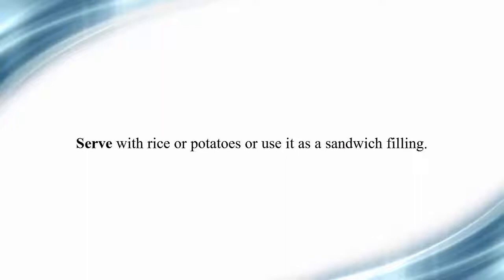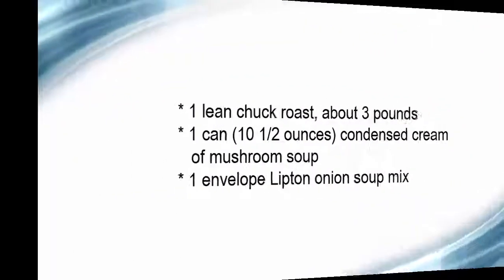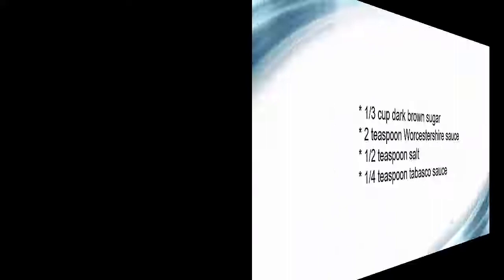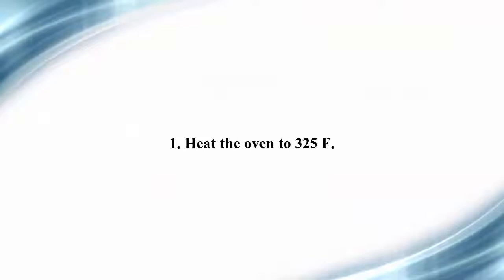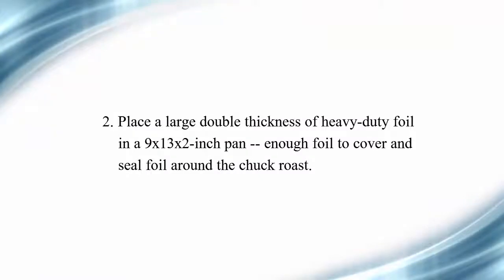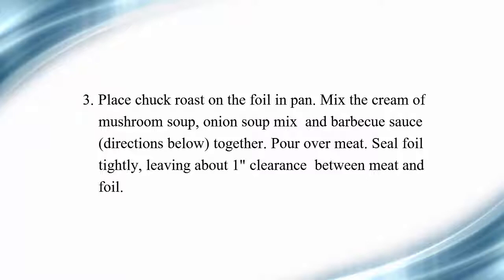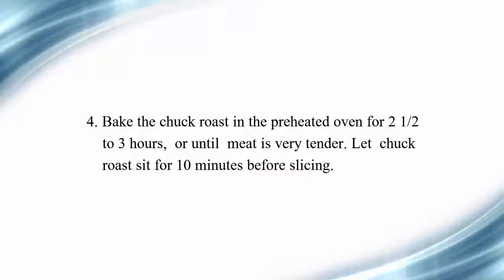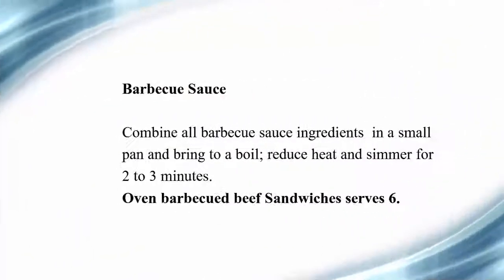How to make Barbecue Beef Oven Sandwiches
It's a flavorful roast with barbecue flavor.This oven pot roast is cooked with a simple homemade barbecue sauce, along with condensed soup and onion soup mix.